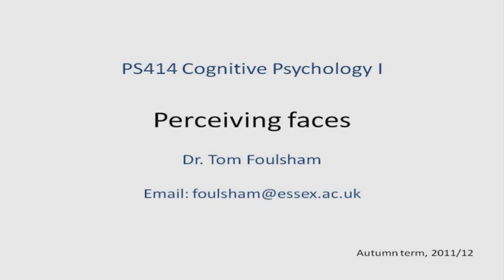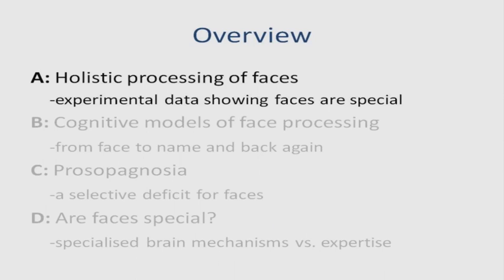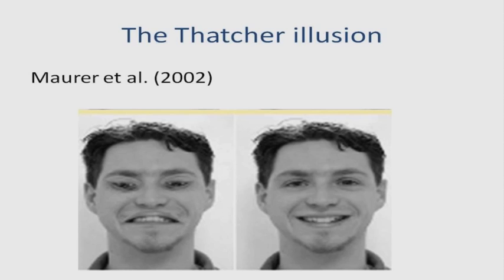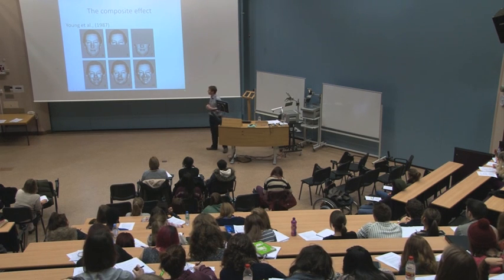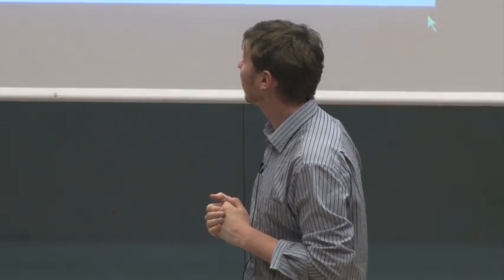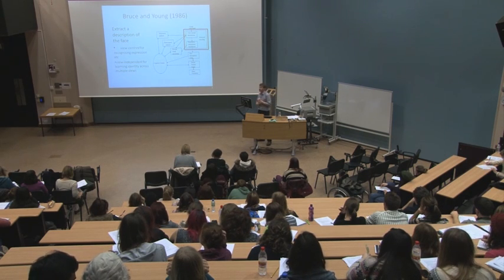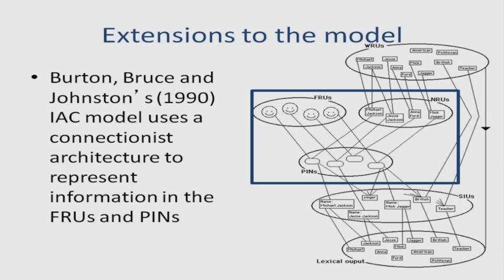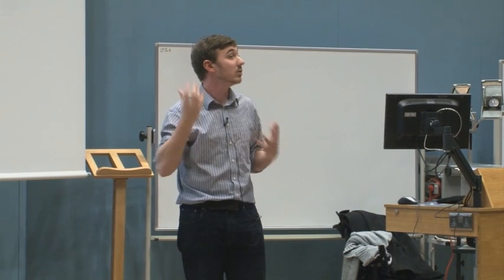University of Essex | Cognitive Psychology Lecture Part 1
In the first part of this lecture from Tom Foulsham, you will learn what facial recognition is and how facial inversion can impair our ability to recognise familiar faces. This lecture is taken from the "Cognitive Psychology I" module which covers major areas of cognitive psychology as defined by the British Psychological Society, such as visual and auditory perception, and visual cognition.